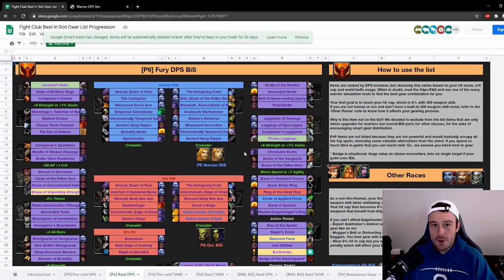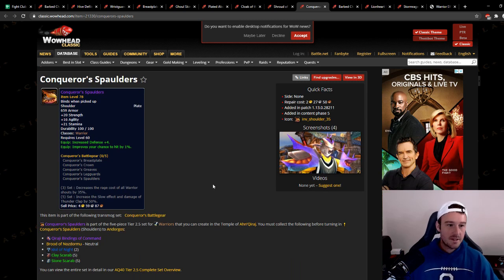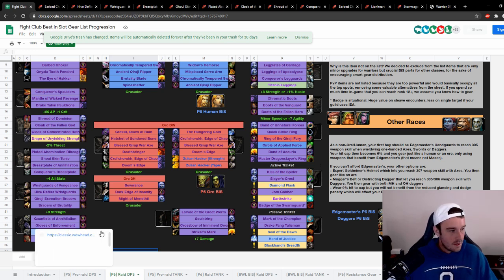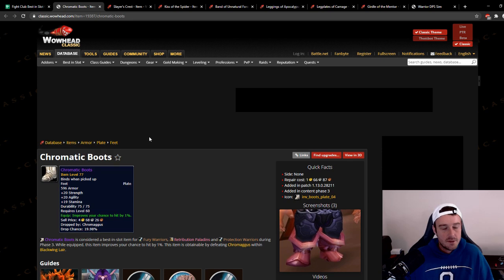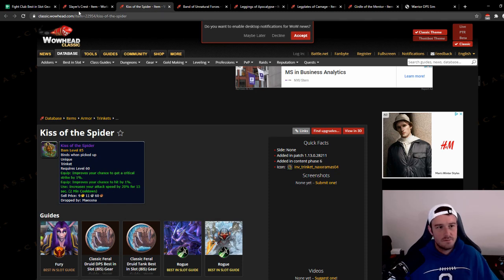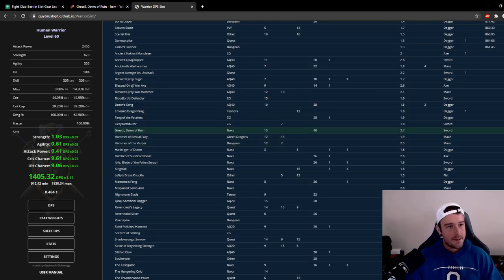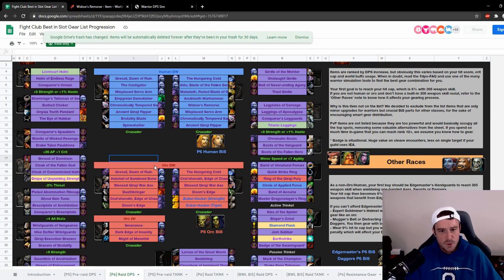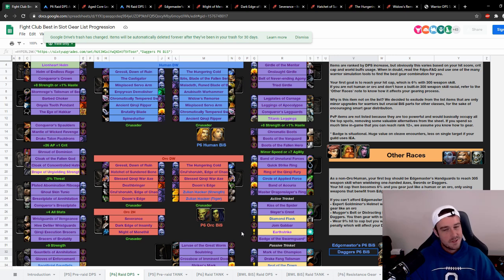Classic Fury Warrior - Phase 6 BIS Guide & Overview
New phase, new gear, new weapons, lets GOOOOOOOOOOO. In this video, I will be walking through the recently published Fight Club phase 6 BIS list so we can begin planning our gear upgrades as the last phase of classic wow looms before us! Check out the BIS list for yourself below:

BigHesta - More Videos to come soon!